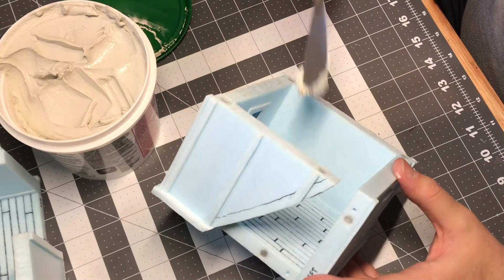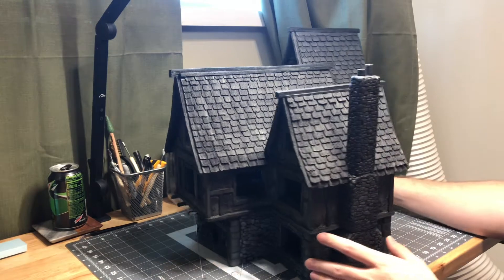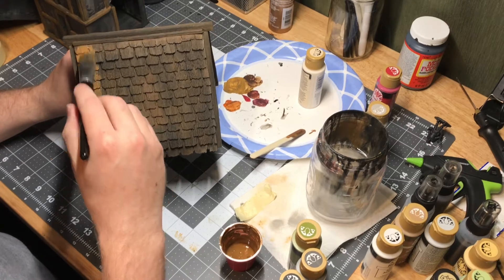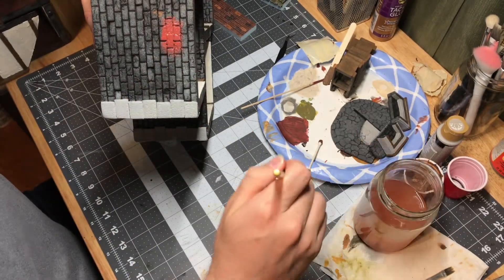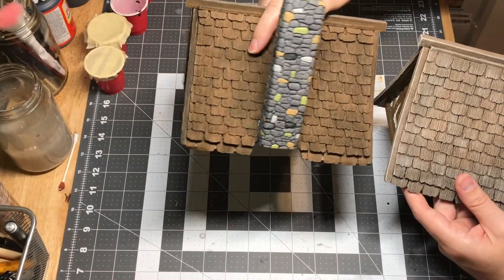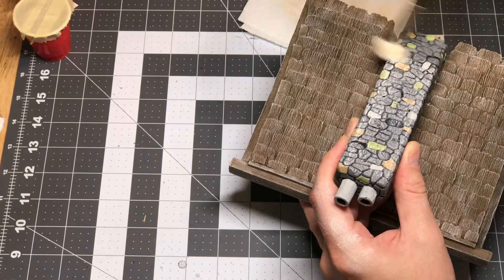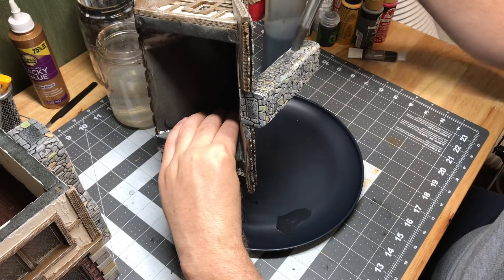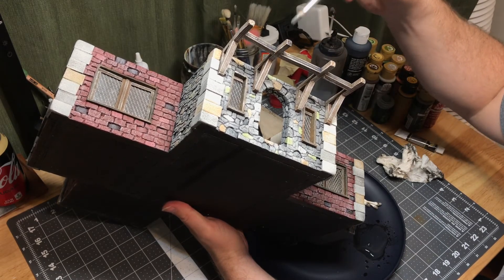Tabletop Crafted Modular Medieval Tudors House Ep.5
It felt like the longest time to get to painting. It was something I really looked forward to. You will notice in this video that I don't always share the exact colors I am painting with and instead use... other descriptors.

There are a lot of videos out there about color theory and I am not the best person to instruct on what colors to use. For the most part, I just keep in mind that whatever colors I am putting on my project will be be getting a dark wash so I make sure to compensate accordingly.